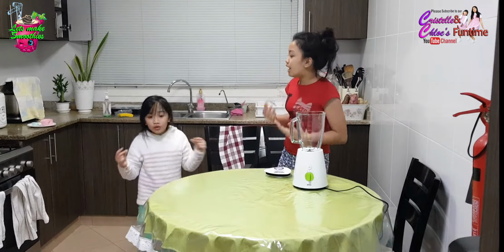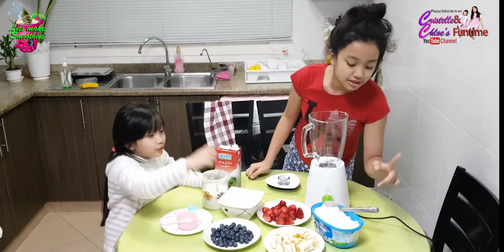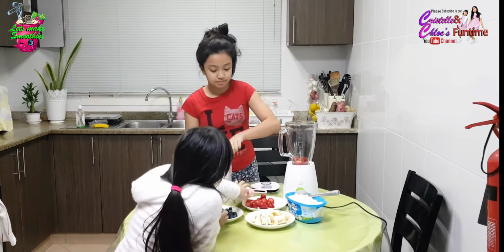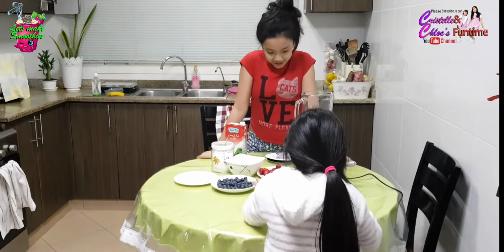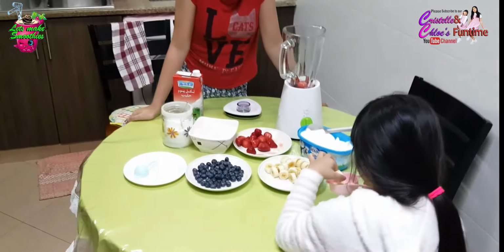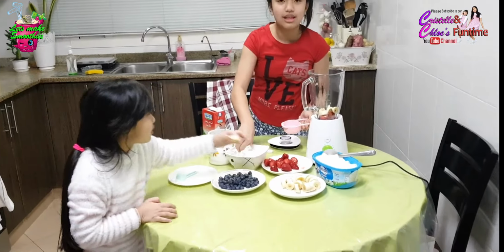How to make Strawberry/Blueberry/Banana Smoothie | Common lets make smoothies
**Chloe made a Strawberry and Banana Smoothie:
Ingredients: Banana, Strawberry, Milk, Sugar & Ice

**Chloe made a Strawberry, Blueberry and Banana Smoothie:
Ingredients: Banana, Strawberry, Blueberry, Milk, Sugar, Ice and Vanila Ice cream